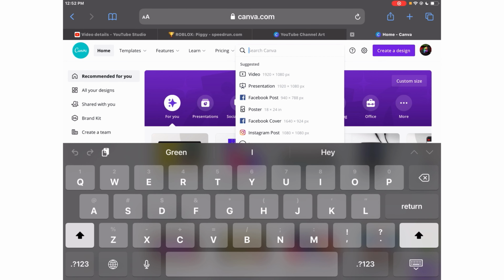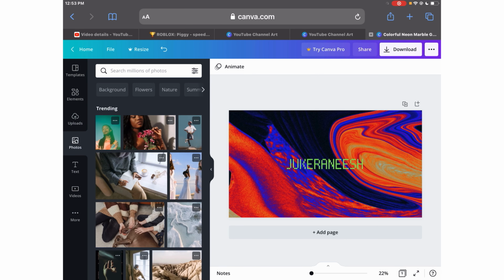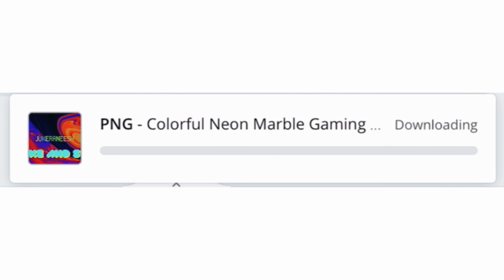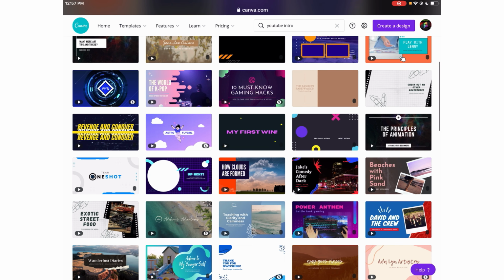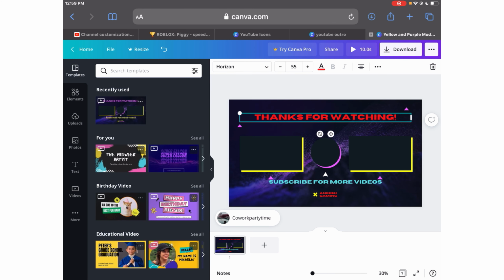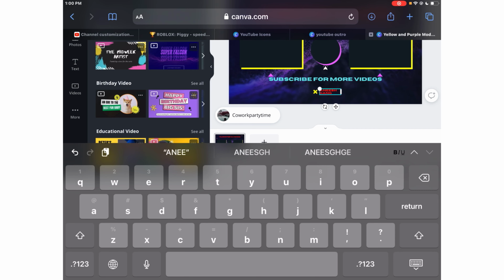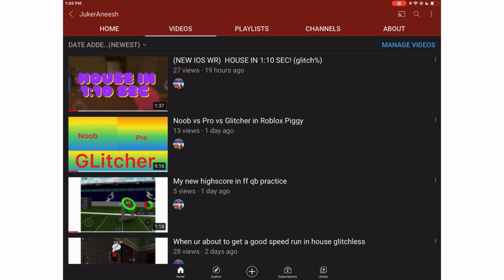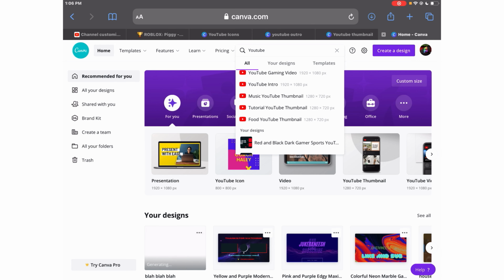How to make a good intro, outro, a banner, and a good icon for ur yt channel! Also good a thumbnail!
Hey hope y’all can make good stuff from this ;)

CHAPTERS:
0:00 Intro
1:00 How to make banner
4:15 how to make icon
4:23 how to make intro
6:20 how to make outro
12:10 how to make cool thumbnails
14:32 Outro